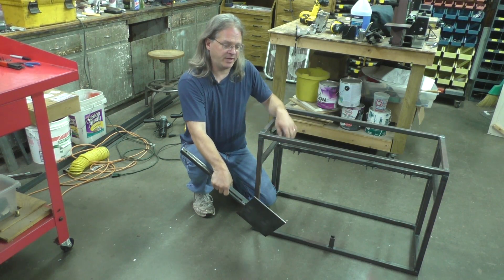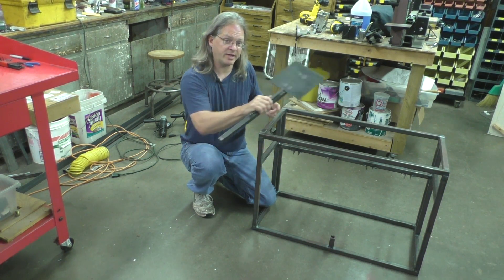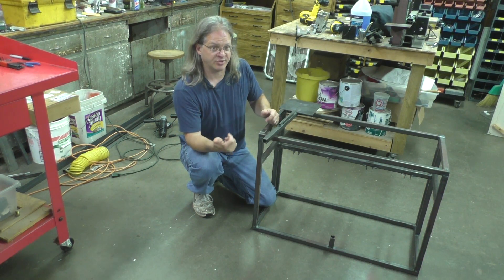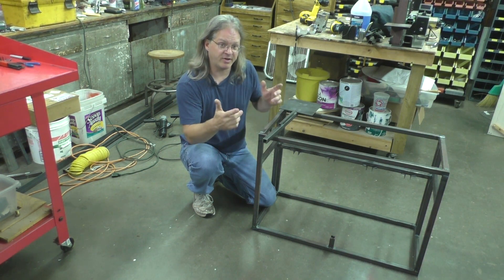Life Size, Bulletproof Pinball Drop Targets - Part 2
The quest for life size, bulletproof pinball drop targets continues.  In this video, the targets are assembled and the pneumatics and electronics are added.   This would be a fun project to do with FPSRussia, Iraqveteran8888, Hickok45 or other YouTube shooters.  Maybe we can have a Making Stuff shoot-out?

Parts used in this video:
Solenoid Valve
1/8"PT Fittings
6mm x 4mm Tube
6mm Fittings
3/8" Shaft Collar

Tools used to make this video:
Tig Welder
Vise Clamps
Automatic Center Punch
Cutting Oil
Filler Rod
Swivel Head Shear
Bench Top Metal Lathe